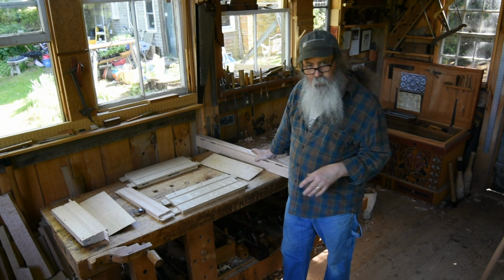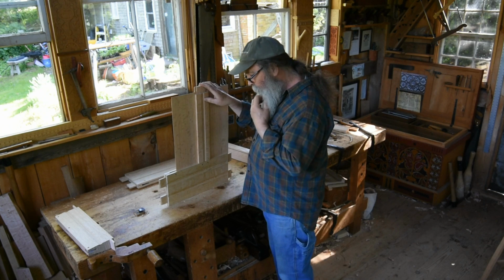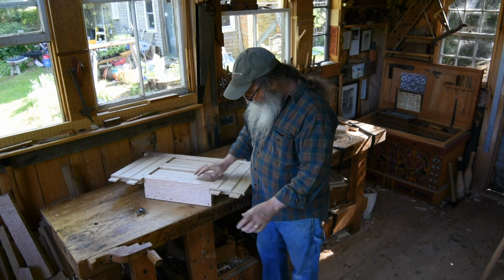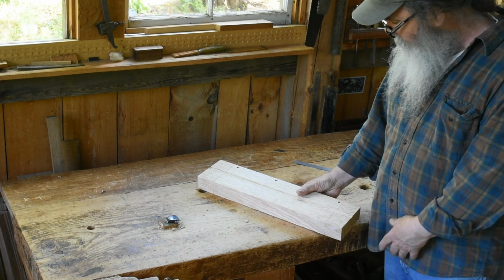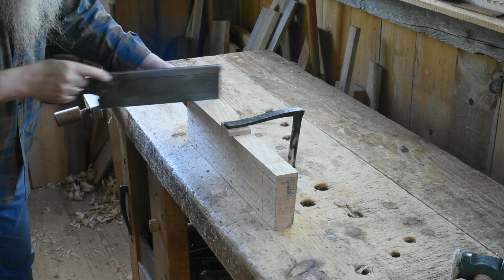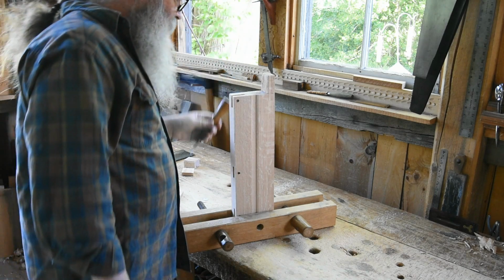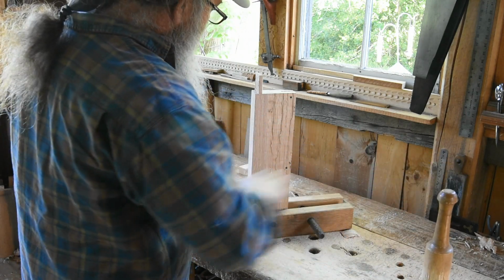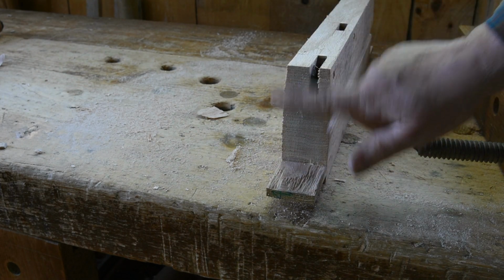Recessed front stiles